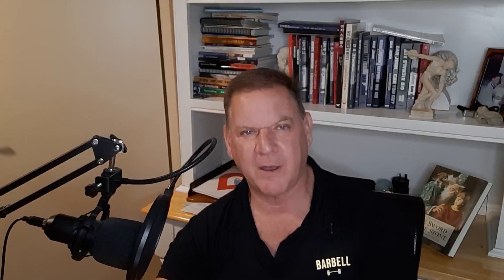The Dan John Podcast - Ep 117 | Body Image, DL Hip Position, Stances for Lifts, and More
0:00 - Intro
5:21 - Body Image for Men
14:17 - Training Throughout the Day
17:56 - High or Low Hips for DL
21:00 - Leg Strength Imbalances
25:05 - Planks as a Program
26:14 - Getting Siblings to Train
28:13 - Stance for Lifts
31:27 - Fatigue During 10,000 Swings